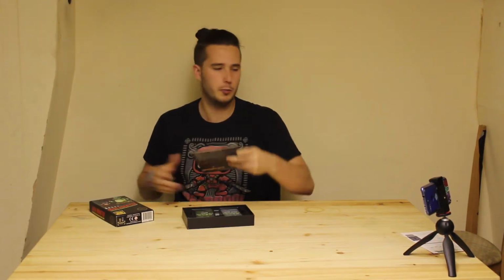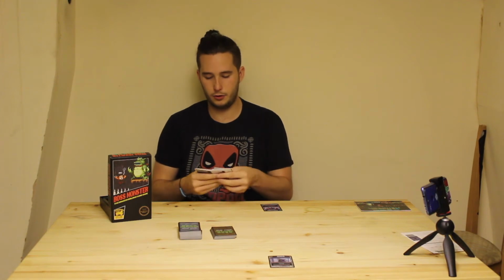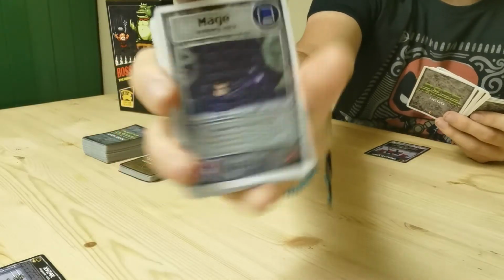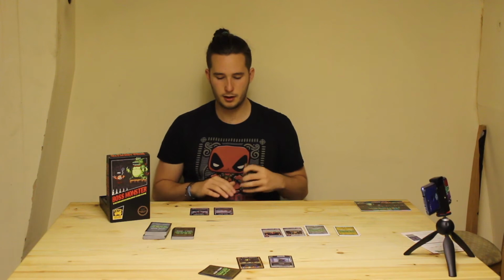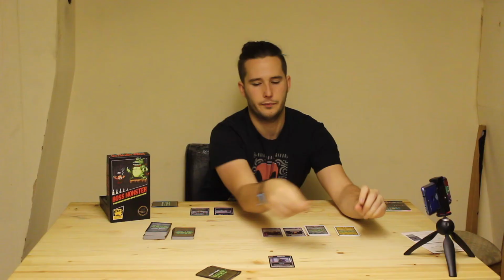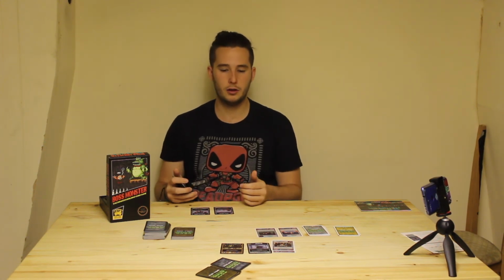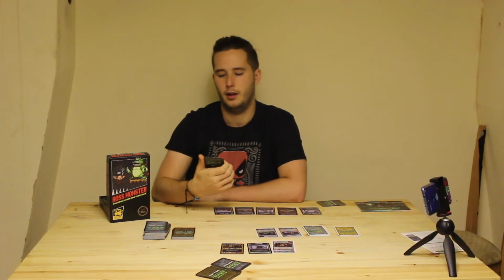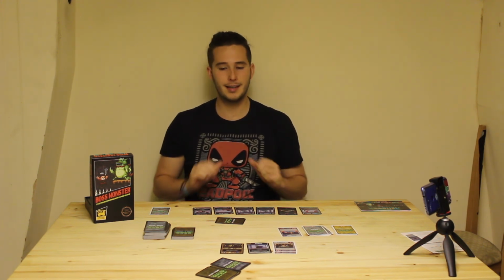How to play Boss Monster the Dungeon Building Card Game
In this video I show you how to play Boss Monster the Dungeon Building Card Game.
Players: 2 - 4
Developer: Brotherwise Games
Playtime: 30 minutes
Age: 13+